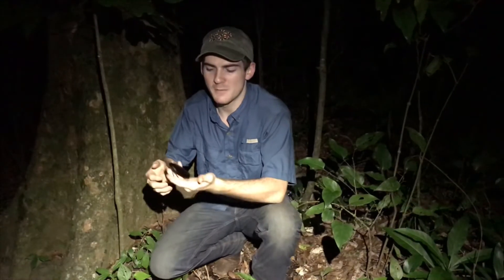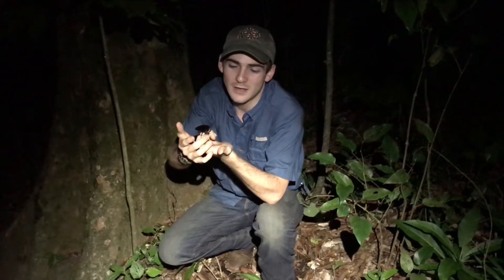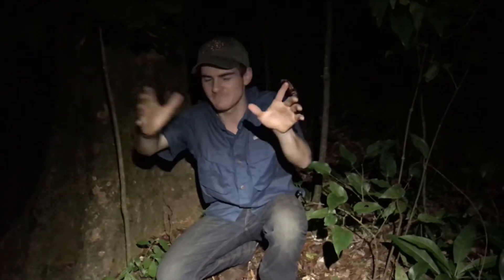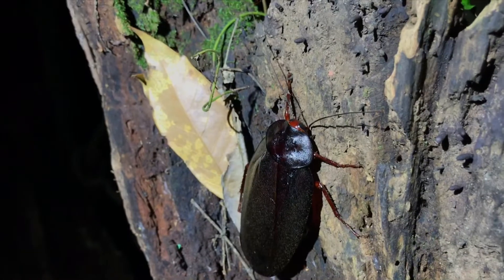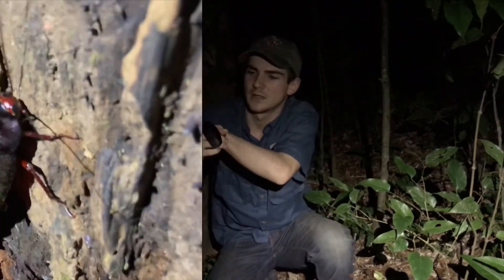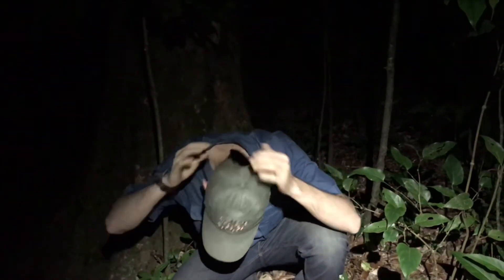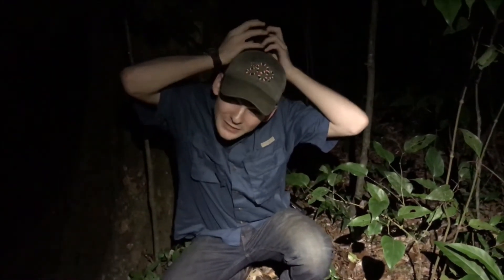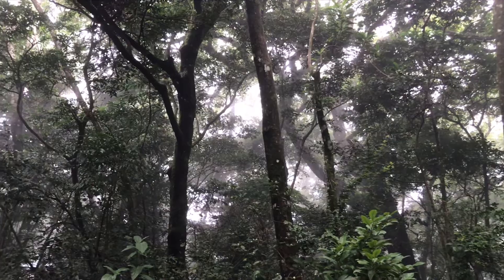GIANT ROACH! face for scale (Megaloblatta blaberoides)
Megaloblatta means “Giant roach” look at the size of these! These large roaches are relatively understudied as they live high up on freestanding rotting trees. They most likely feed on mushrooms and detritus while in the canopy and need a considerable amount of protein to survuve.

Link to our shirts: